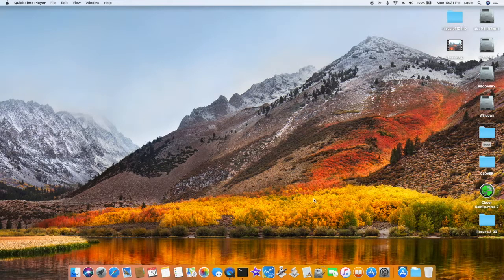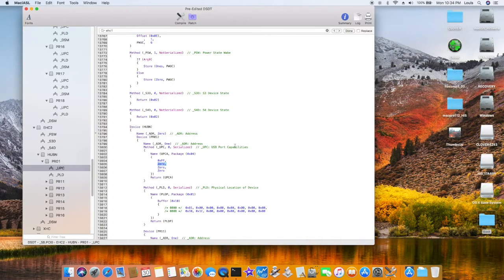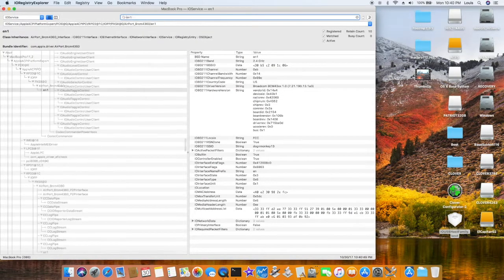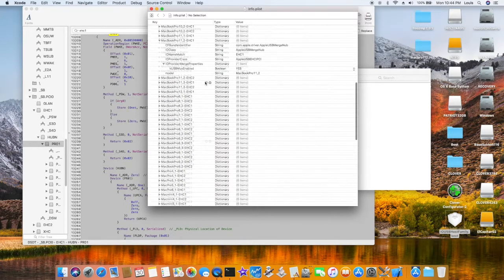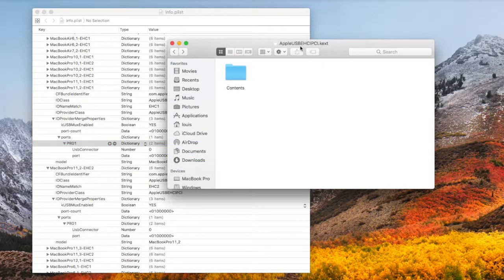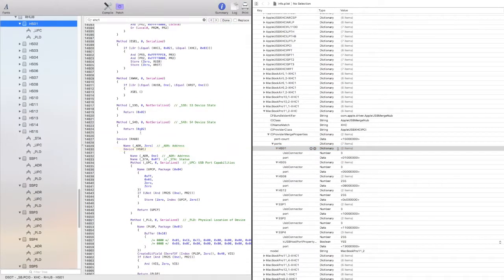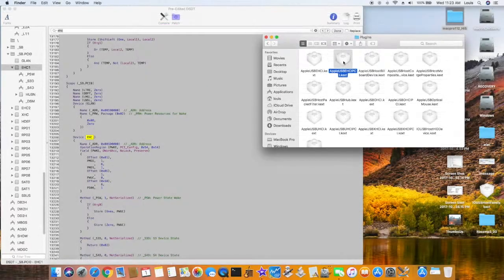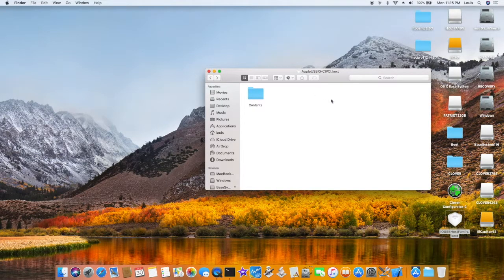Patch IOUSBHostFamily kext for HP M7-J120DX Haswell HD4600 i7-4700MQ on macOS High Sierra 13 1